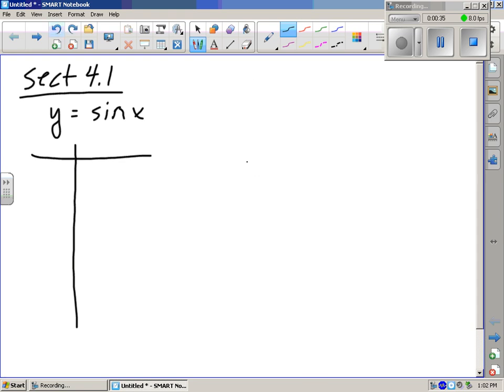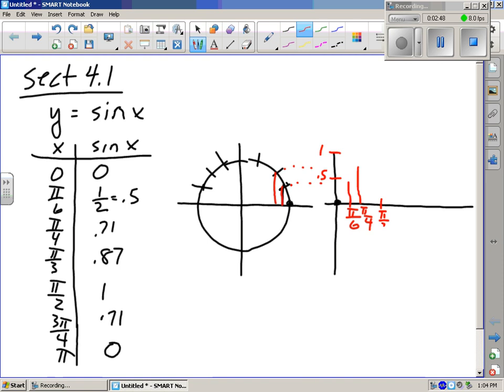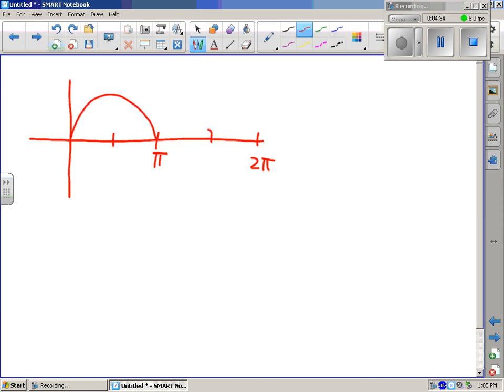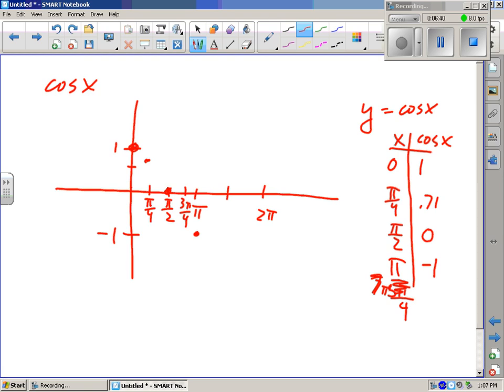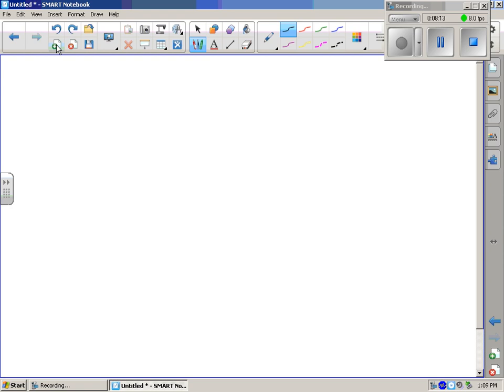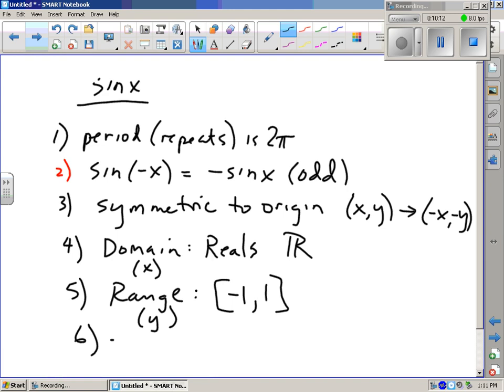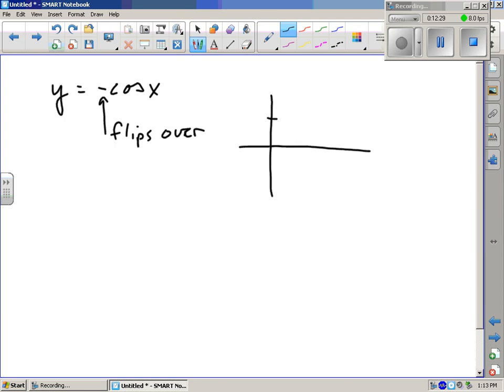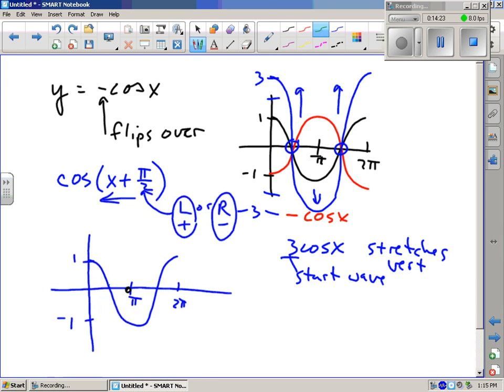Trig 4 1 video